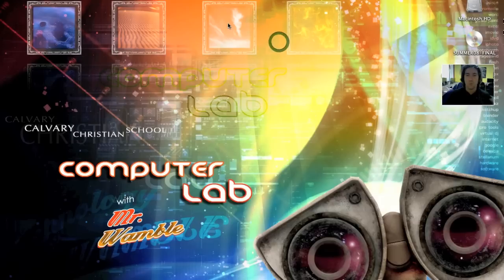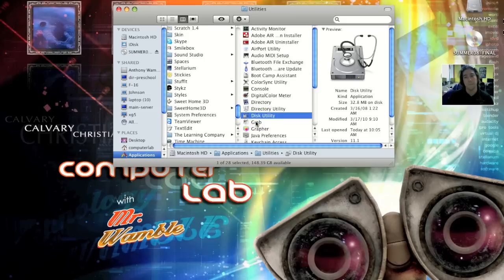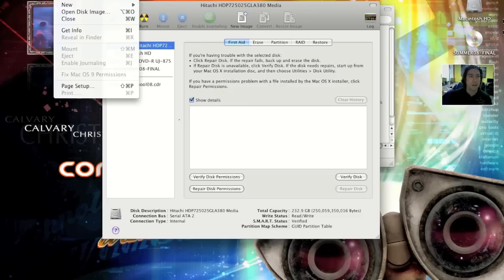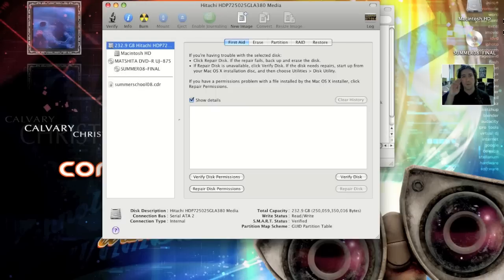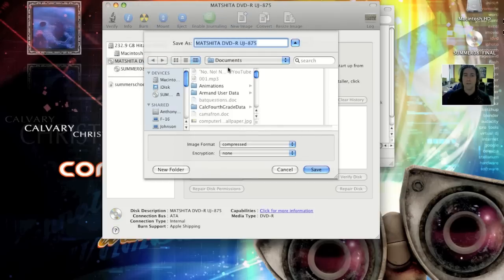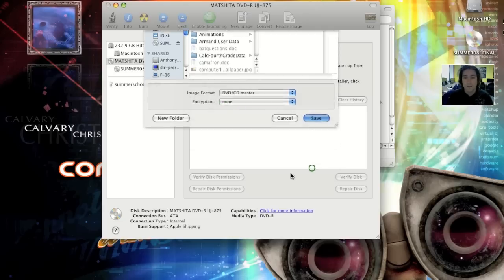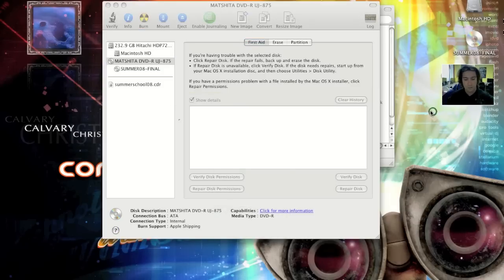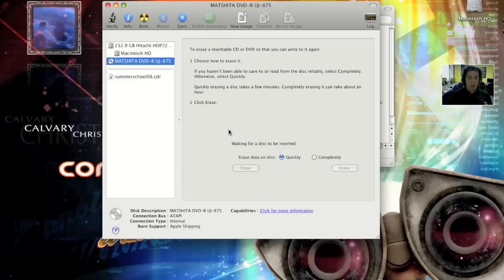How To Copy a DVD and Hard Drive Image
How to make a copy of a DVD, how to make a copy of a hard drive, how to make a DMG file, how to make a DVD duplicate. Anthony Wamble Technology Teacher/Graphic Designer/Musician/Sound Editor